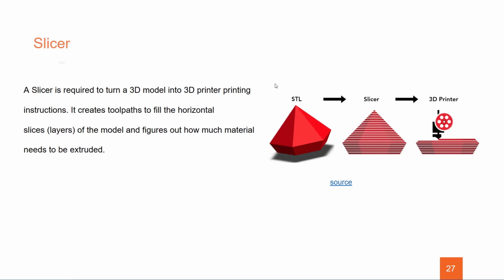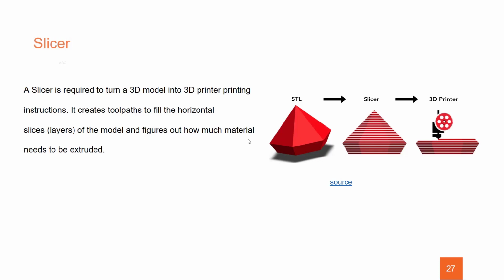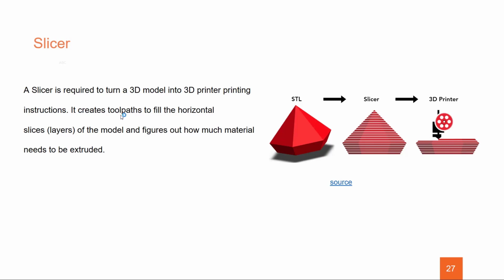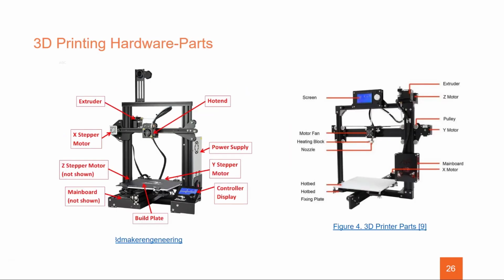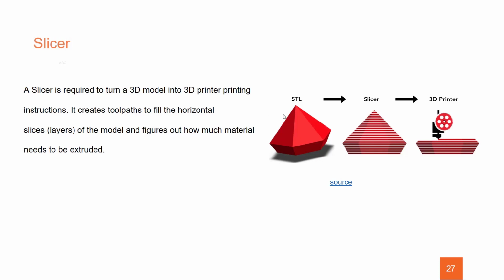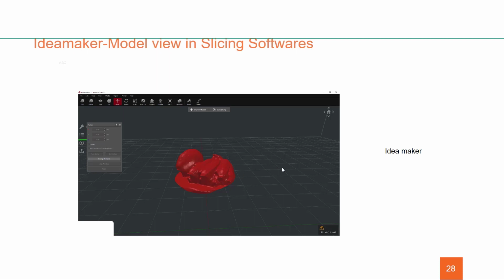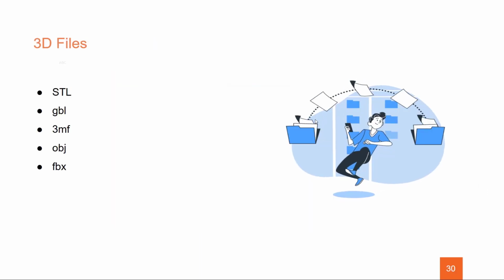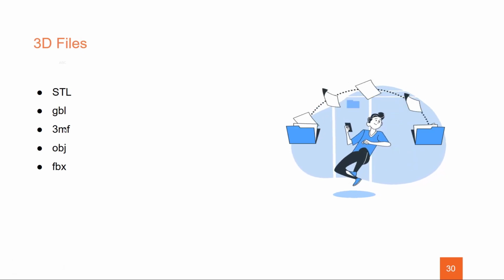I: Slicers & File Formats